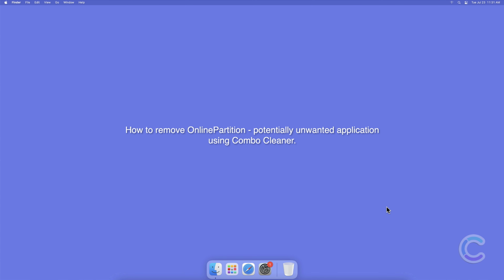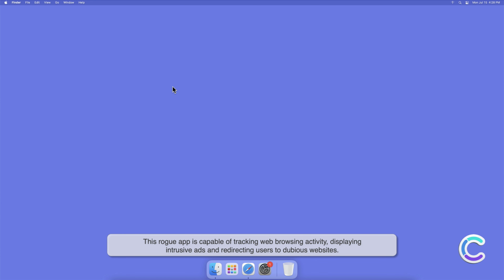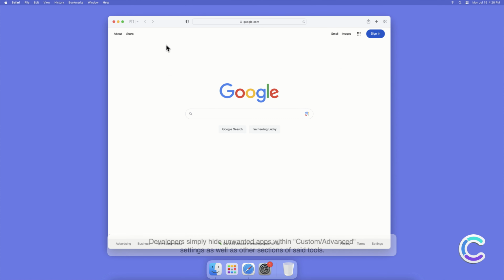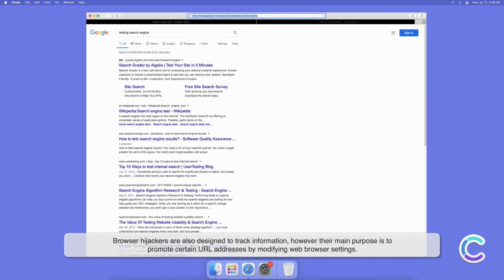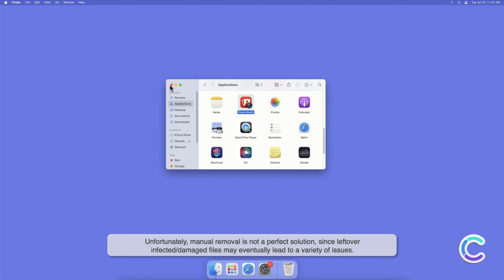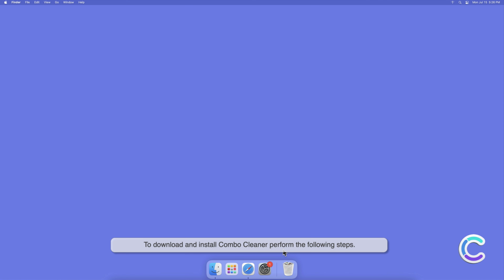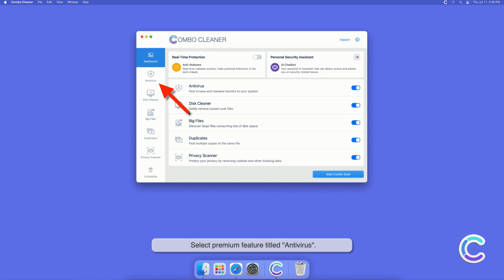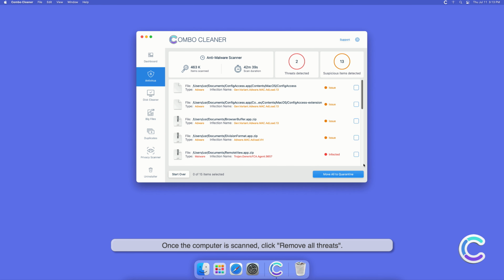How to remove OnlinePartition - potentially unwanted application using Combo Cleaner?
Video showing how to remove OnlinePartition - potentially unwanted application using Combo Cleaner.